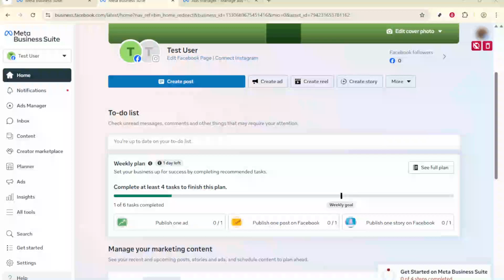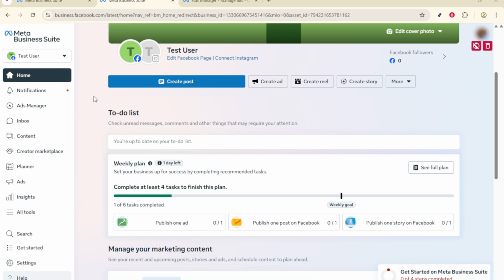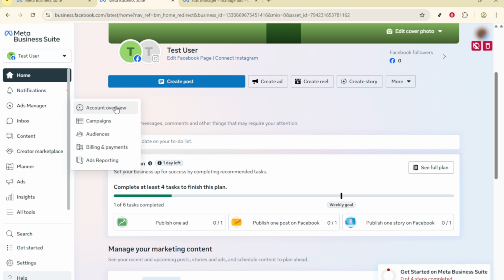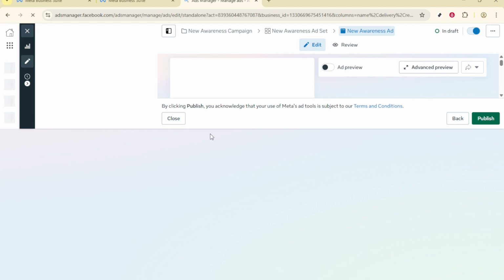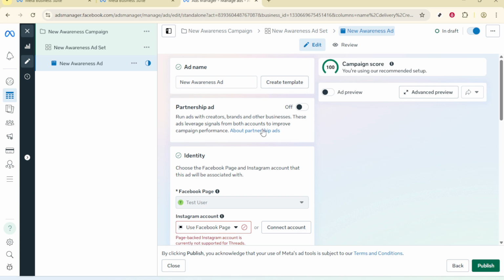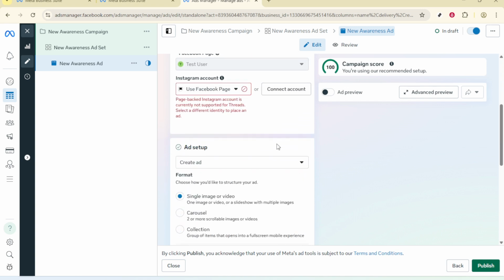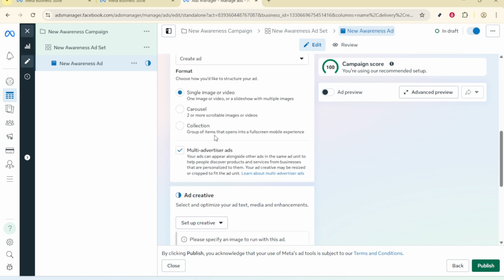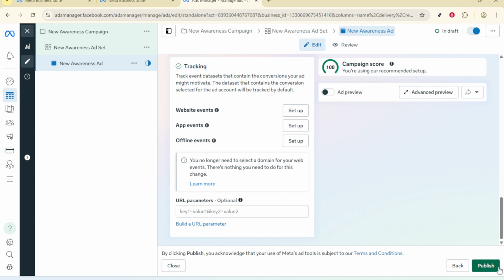How to Run Ads on Meta Business Suite [2025 Guide]